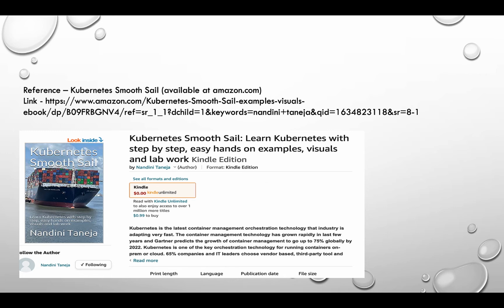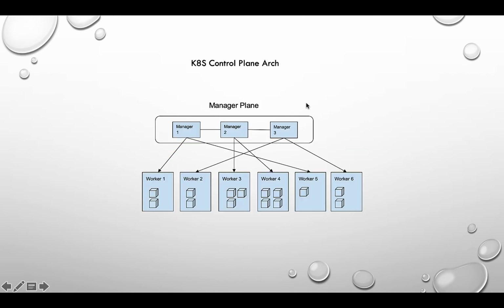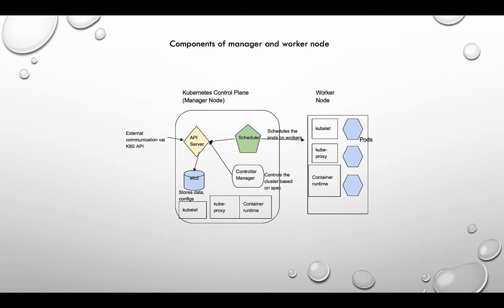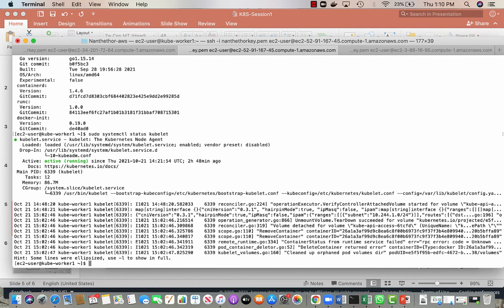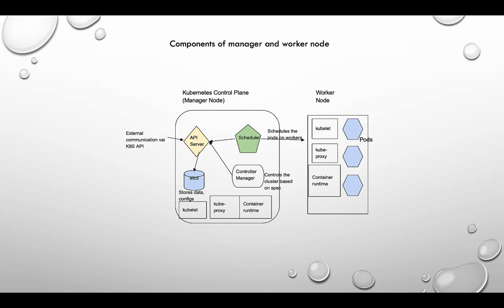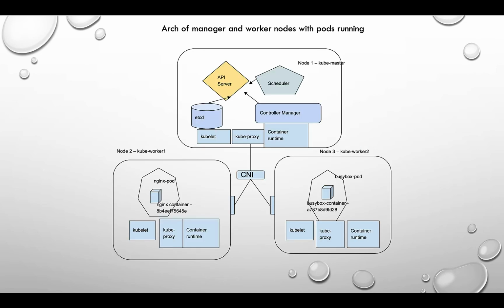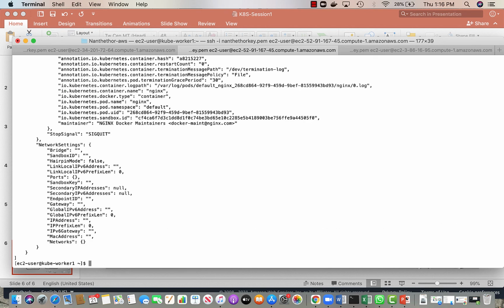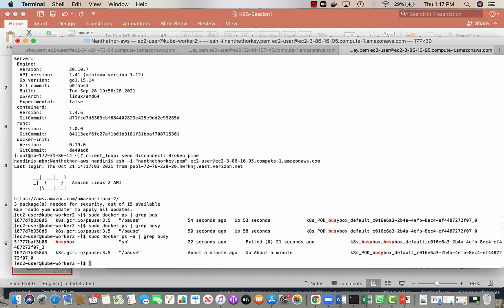Kubernetes Hands On - Intro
Hands On K8S series provides lab work, excercises in a kubernetes cluster. We follow examples from Kubernetes Smooth sail eBook available at amazon.com published by Nandini Taneja

Table of Contents:

00:04 - K8S Hands on - 1(Shek8s Series)
00:09 -
00:54 -
01:30 -
01:58 -
02:00 -
03:34 -